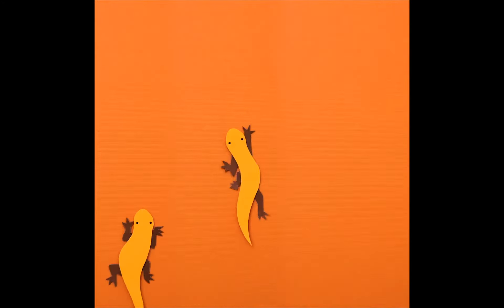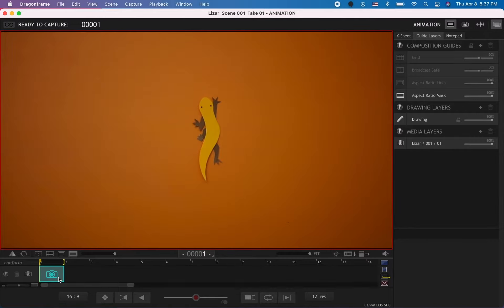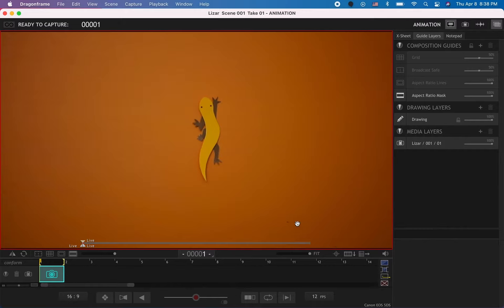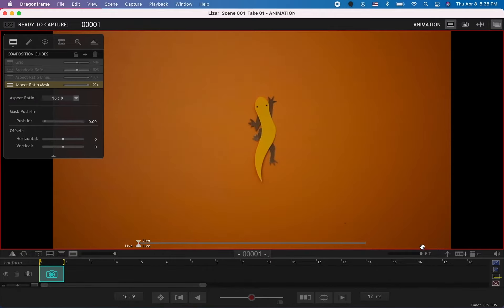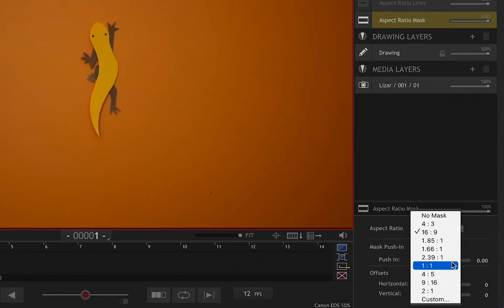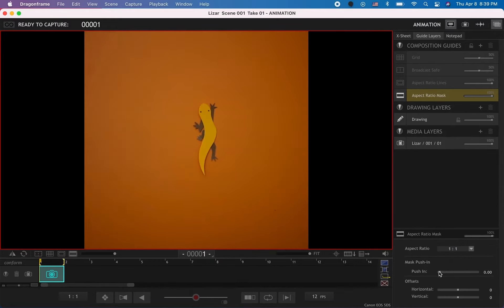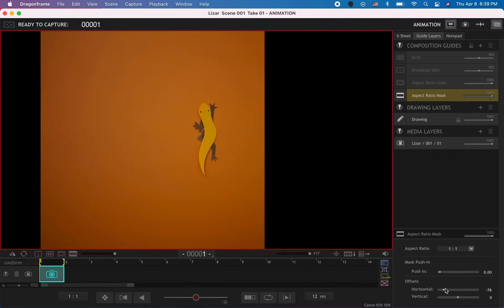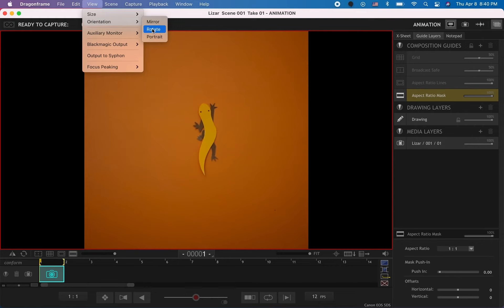How to change the aspect ratio/dimensions in Dragonframe | Changing to instagram size in Dragonframe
Hello hello,

In this video, we go over changing the aspect ratio of a stop-motion project in Dragonframe itself. We also learn about "pushing in" to the frame without zooming in from your camera.

Have a lovely weekend everyone.

Cheers,
Behshad